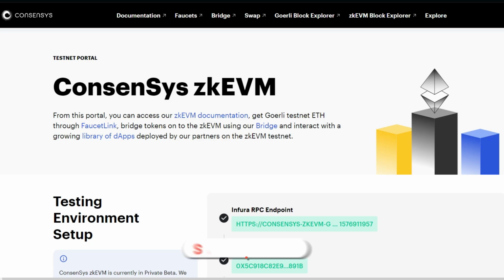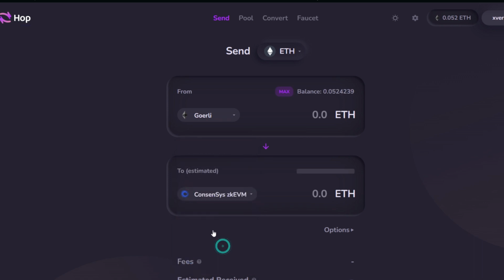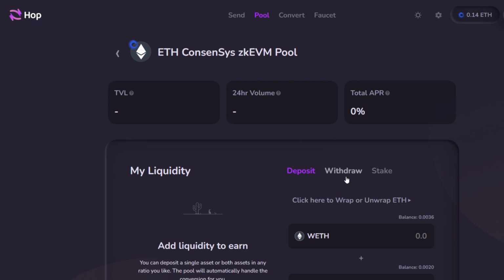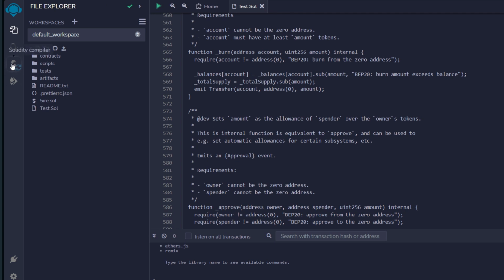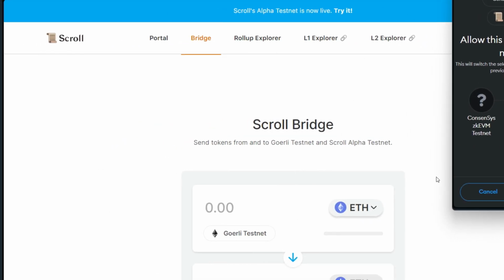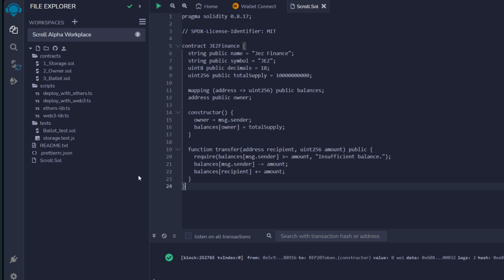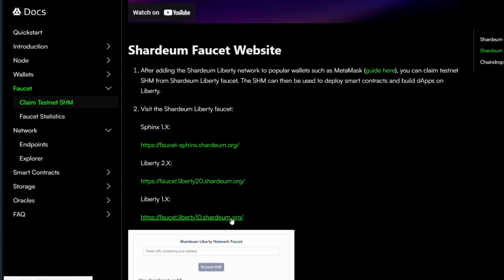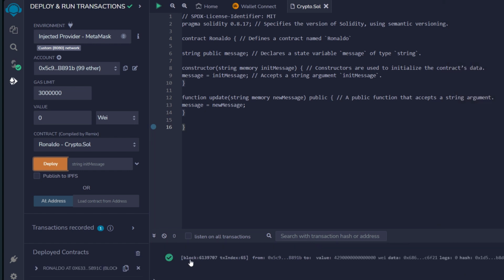How To Deploy Smart Contracts On ConsenSys zkEVM, Scroll zkEVM & Shardeum Alphanet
Kindly Support Us:
 $APT
0xe6582a06d610967e53467a9999d3c575ffb4fb52a5d541af92cd707be8df7d31

TRC20 USDT
TYndjRYFka7aSnSR1YxgWieiE23f7yu4v7

TRC20 USDC
TYndjRYFka7aSnSR1YxgWieiE23f7yu4v7

ETH OPTIMISM
0x3e7799be0170155d0b50b1aae252e9e91d902264

BTC
148mmUVSRWdRTRrjgizxH2MeMLYzwJPGwb

1. Sign up to Bitget to get $10
2. Make your first deposit at least with $100 and transfer into to the futures account with %10 refund up to $100
*For the first 100, first come first serve